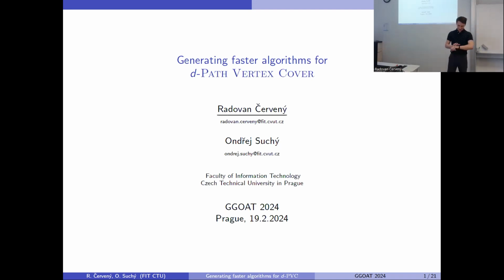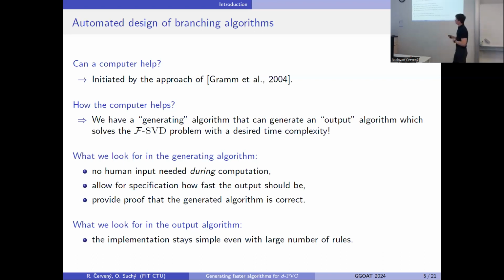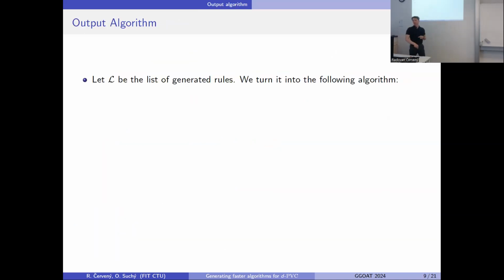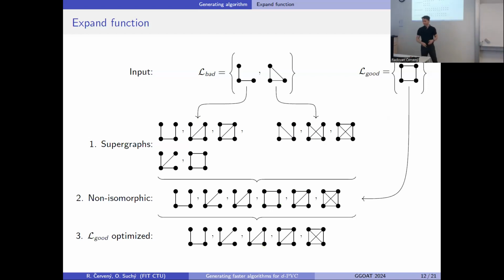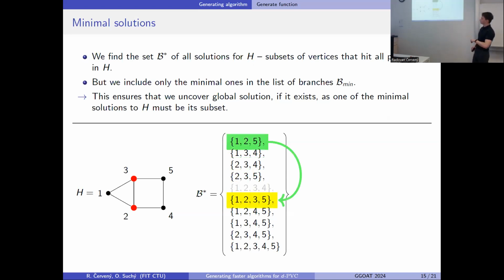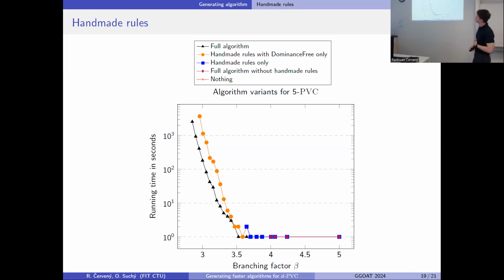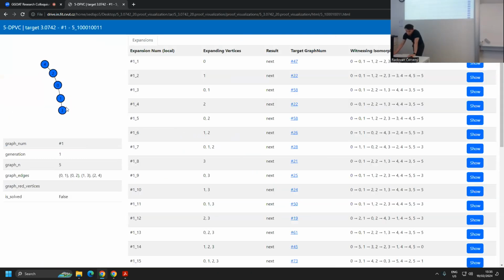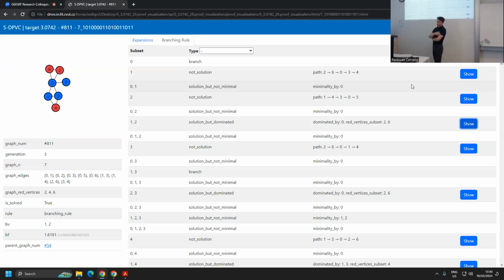Radovan Červený: Characterization of edge-ordered graphs with linear extremal functions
Many algorithms which exactly solve hard problems require branching on more or less complex structures in order to do their job. Those who design such algorithms often find themselves doing a meticulous analysis of numerous different cases in order to identify these structures and design suitable branching rules, all done by hand. This process tends to be error prone and often the resulting algorithm may be difficult to implement in practice.

In this work, we aim to automate a part of this process and focus on the simplicity of the resulting implementation.

We showcase our approach on the following problem.
For a constant d, the d-Path Vertex Cover problem (d-PVC) is as follows: Given an undirected graph and an integer k, find a subset of at most k vertices of the graph, such that their deletion results in a graph not containing a path on d vertices as a subgraph.
We develop a fully automated framework to generate parameterized branching algorithms for the problem and obtain algorithms outperforming those previously known for 3 ≤ d ≤ 8, e.g., we show that 5-PVC can be solved in O(2.7ᵏ⋅ nᴼ⁽¹⁾) time.